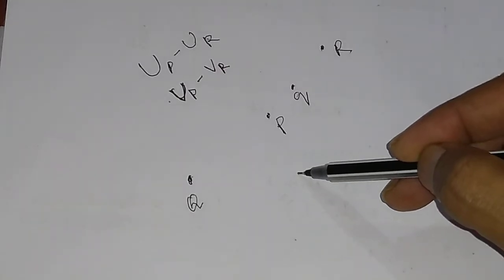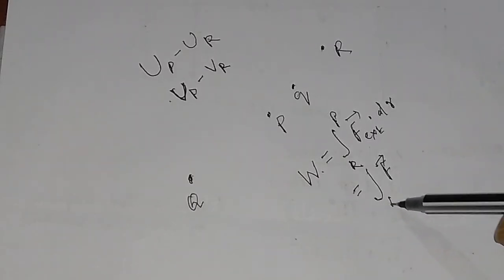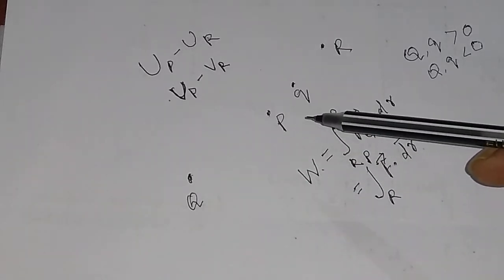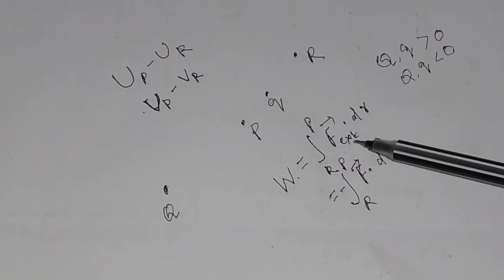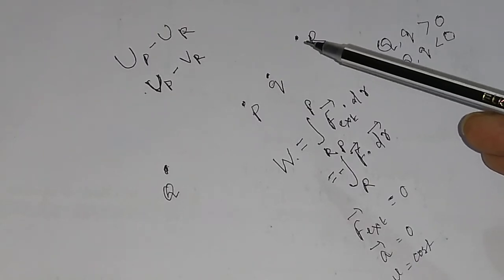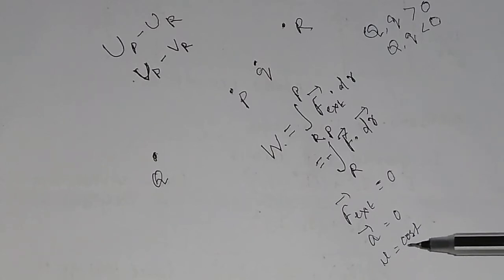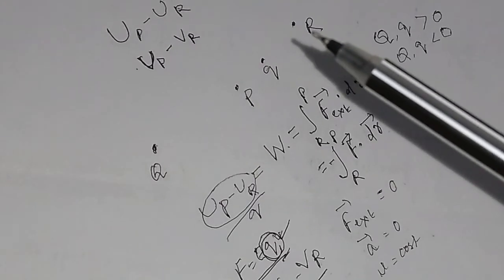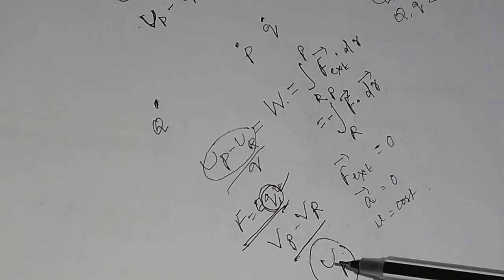Electrostatic Potential Energy difference and potential difference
what is electrostatic potential energy, electrostatic potential and electrostatic potential difference @PTE
Why the electrostatic potential energy or potential at infinity is zero?
Ans: The force between source charge and test charge is zero.
What is the difference between electrostatic potential and electrostatic potential difference?
Ans: Electrostatic potential is the potential difference between two infinity points. Electrostatic potential difference is the potential difference between two finite points.